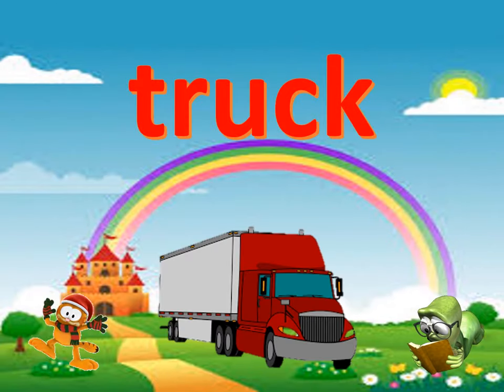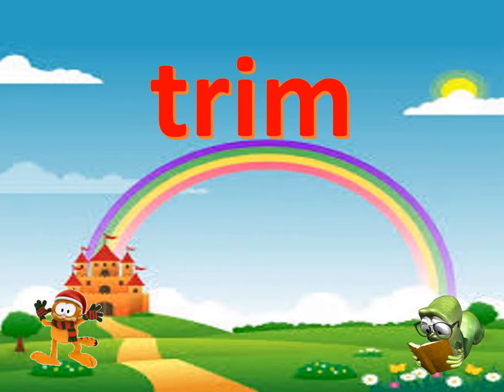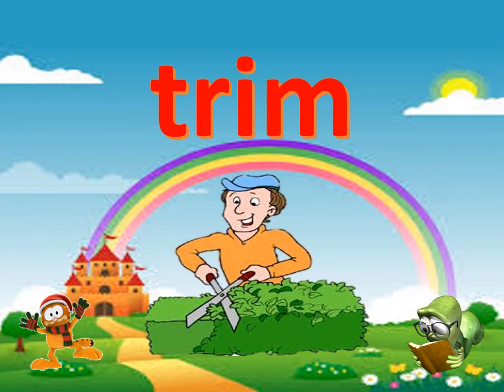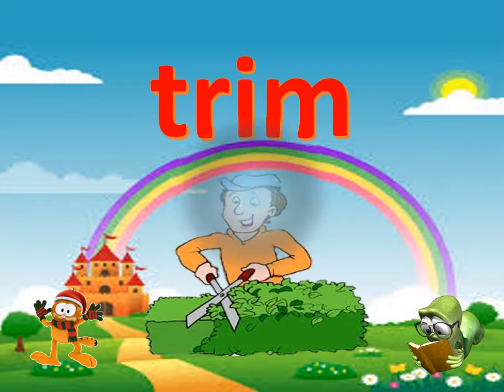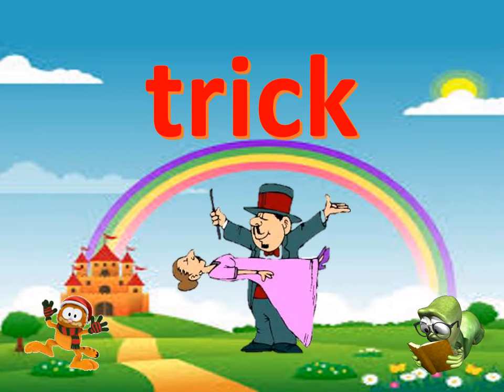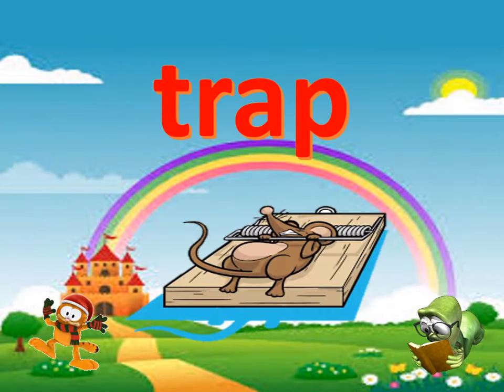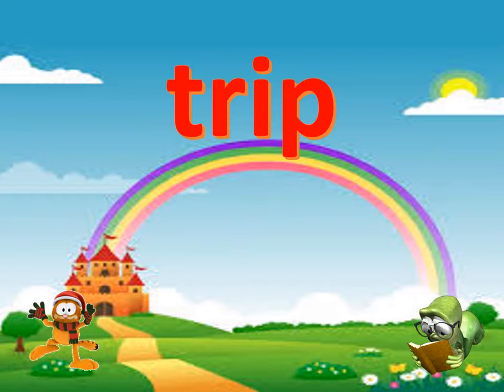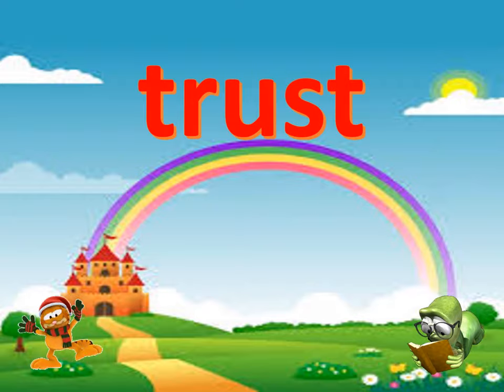How to Read Words with Consonant Blend/ Grade 3 Reading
This is very helpful to grade 2 and 3 pupils . Have fun in reading! God bless!